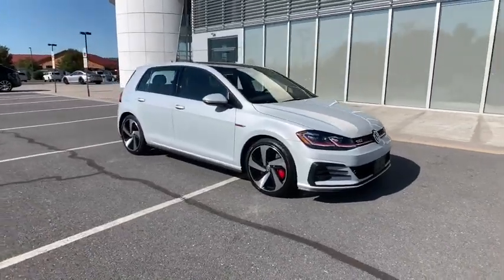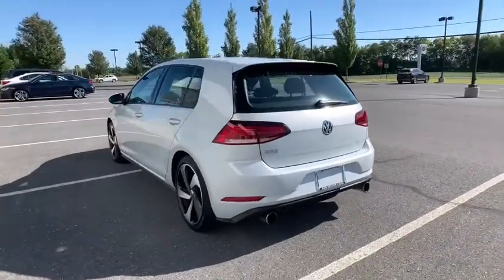2018 Volkswagen Golf_GTI Harrisburg, Carlisle, Hershey, Camp Hill, Lancaster AF152A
Pure White Used 2018 Volkswagen Golf_GTI available in Mechanicsburg, Pennsylvania at Audi Mechanicsburg. Servicing the Harrisburg, Carlisle, Hershey, Camp Hill, Lancaster, PA area.
2018 Volkswagen Golf_GTI 2.0T SE - Stock#: AF152A - VIN#: 3VW447AU4JM290397

Audi Mechanicsburg
6671 Carlisle Pike

* 1 OWNER CLEAN CARFAXbrbrNew Pa State inspection and emissions brFresh oil change and vehicle service brSun Motor Cars 114 point Pre-Owned Inspection. brDealer service record upon request brbrFor more information please contact LeAnna Cherewka at .